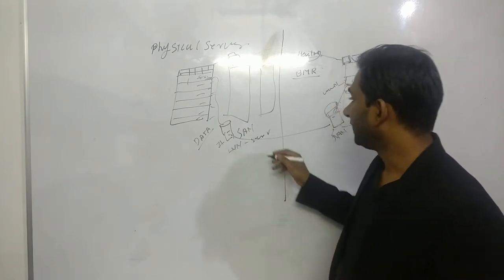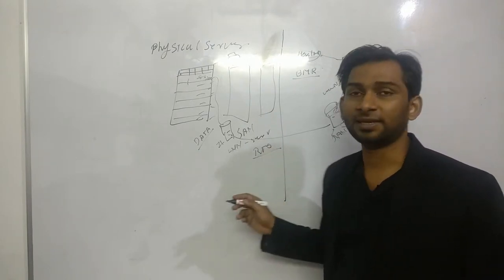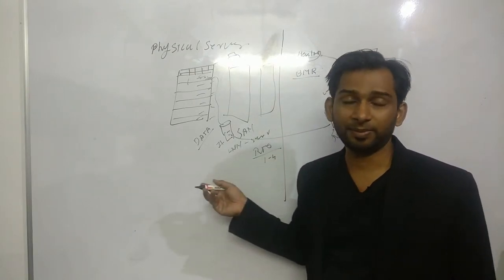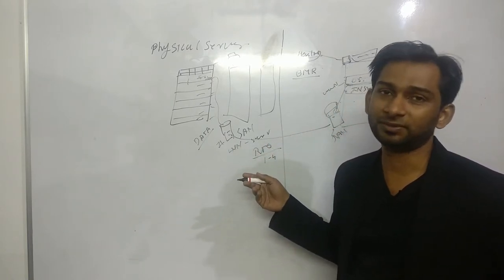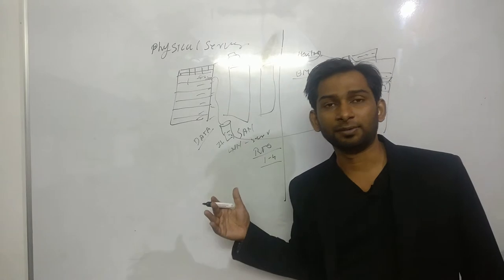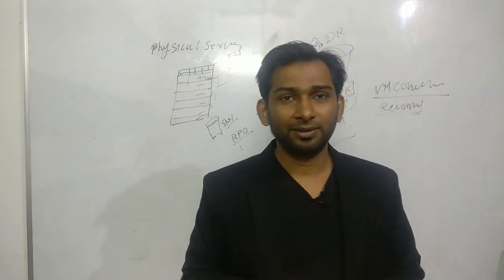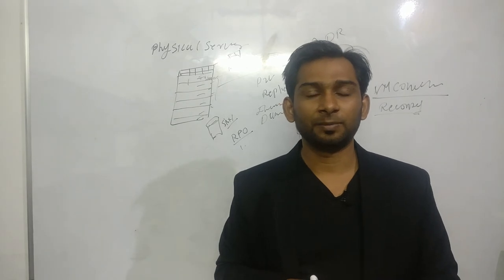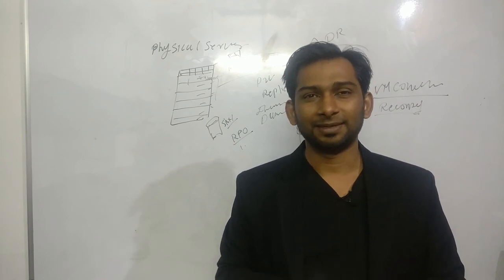Disaster Recovery Planning for Physical Server